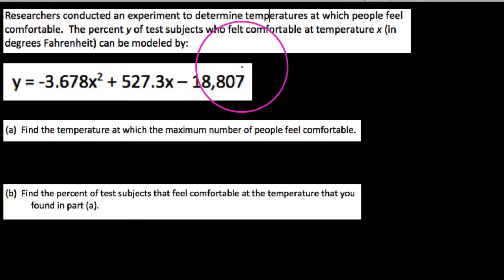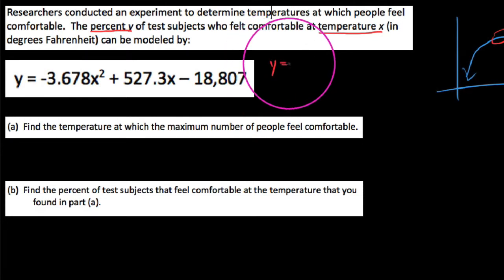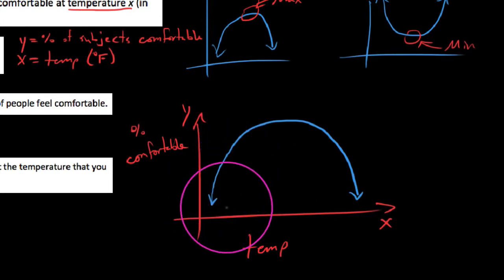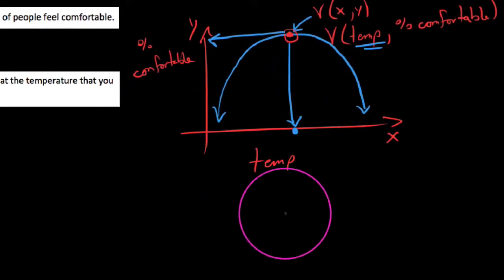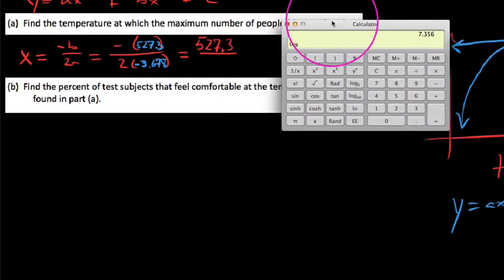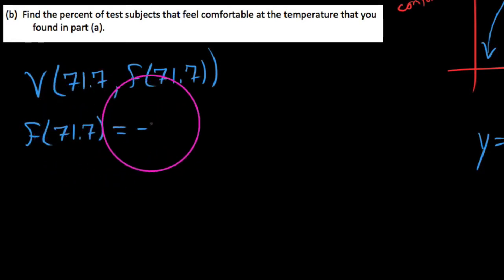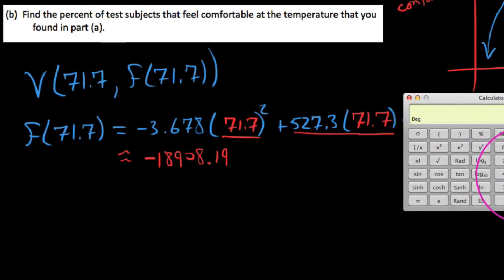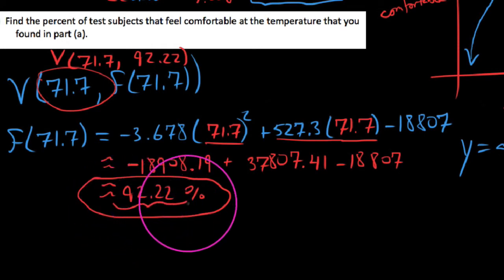HA2 5.1.6 Applications of quadratic functions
In this video I showcase how typically quadratic function models are used in order to find either maximum or minimum values of something.  I work through an application problem in which we are after a maximum, and thus are seeking the values at the vertex.  One important thing that is focused upon in this video is the interpretation of the results that we find for the values at the vertex.